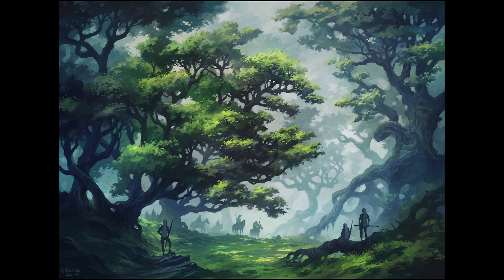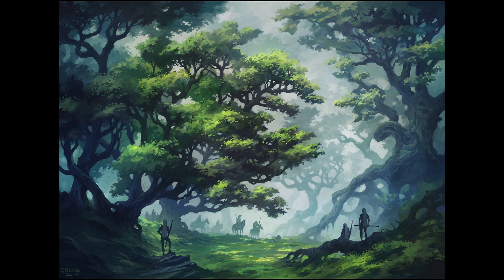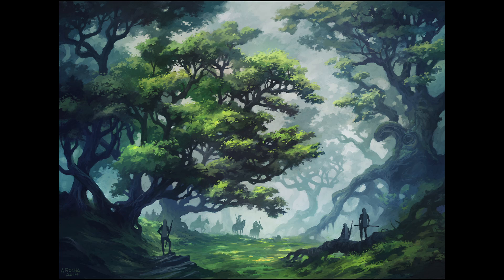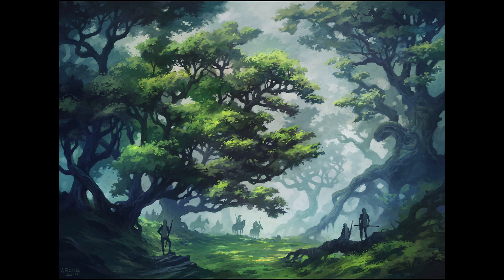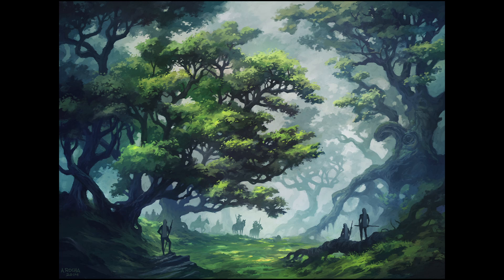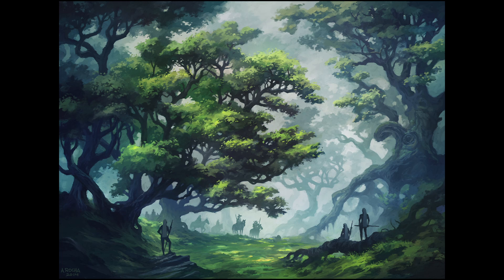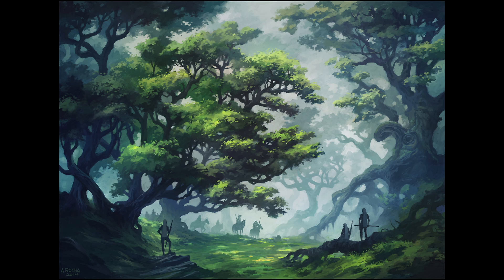New DND Animals : Xentrae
Hop in the discord to join in on the worldbuilding discussion

Xentrae is a TTRPG World set in DND 5e, I make 90% of the content for the world anvil, and put almost all of my free time into it, thank you for watching and DM me if you have any ideas or thoughts!